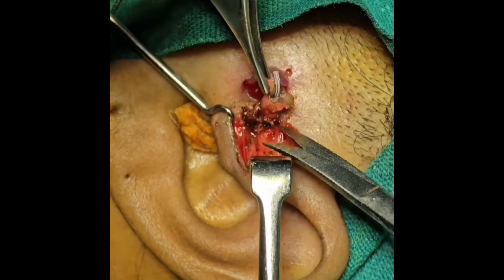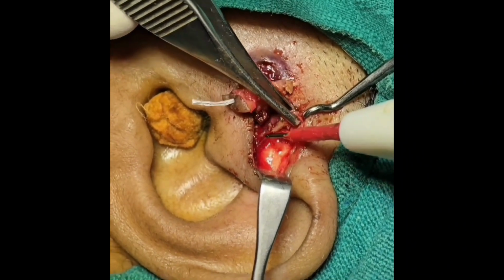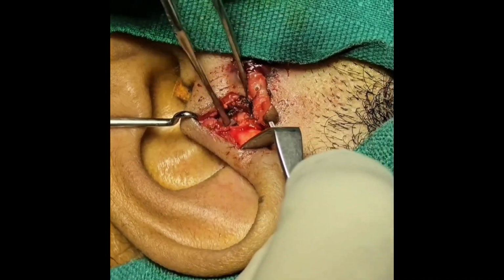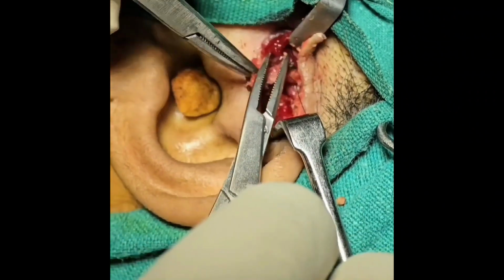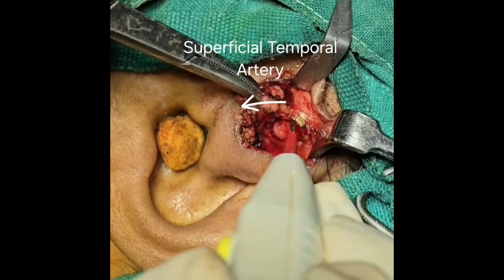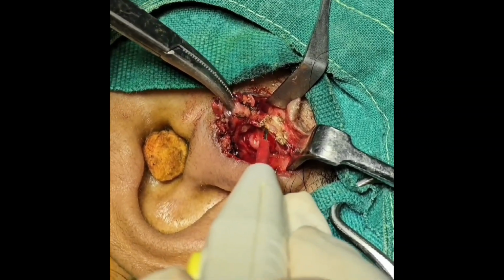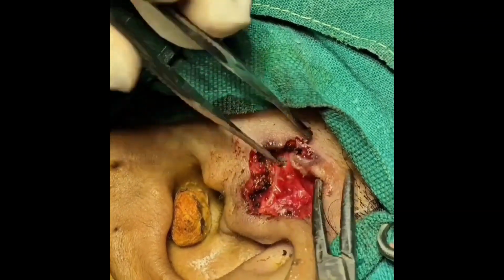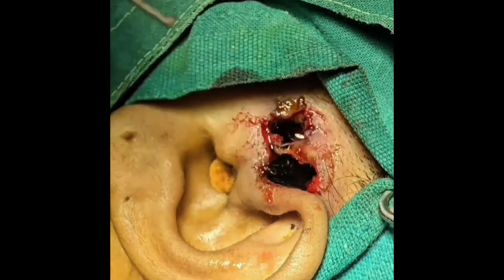INFECTED PREAURICULAR SINUS WITH RECURRENT ABSCESS | DR.SHAKUNTALA GHOSH | SRI RAMA ENT CARE CENTER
INFECTED PREAURICULAR SINUS WITH RECURRENT ABSCESS